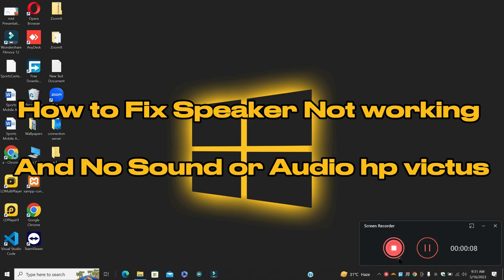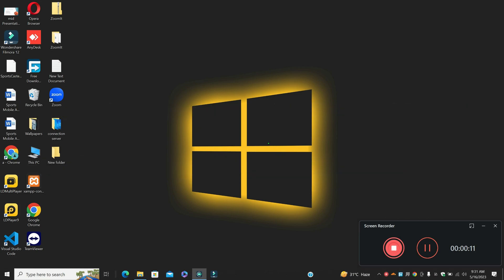How To Fix Speaker Not working And No Sound or Audio HP Victus